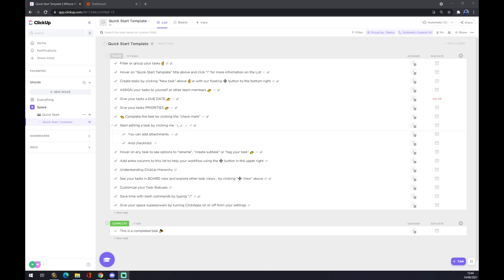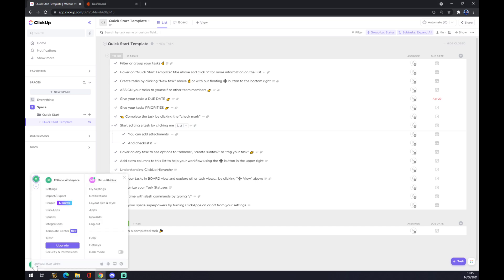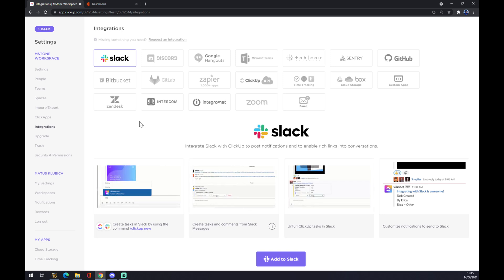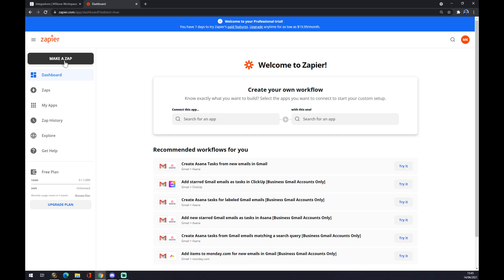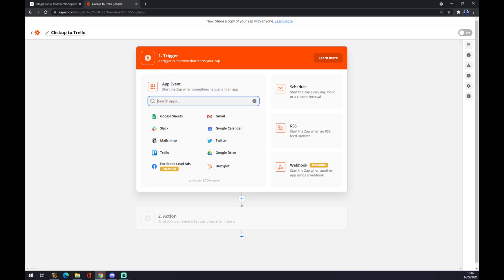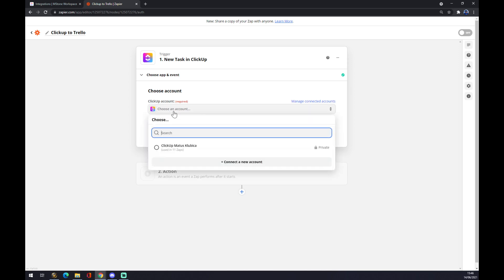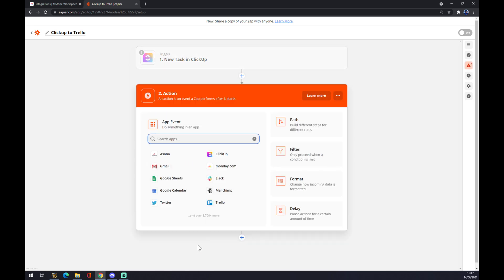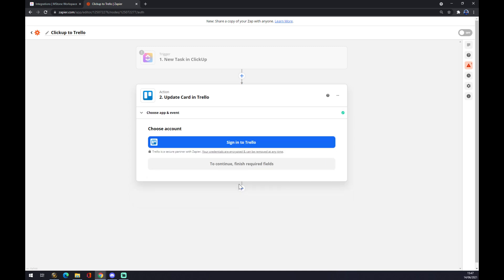How to Integrate ClickUp with Trello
‏‏‎ ‎ In This Video You Will Learn How to Integrate ClickUp with Trello ‏‏‎ ‎ ‏‏‎ ‎

GET AMAZING FREE Tools For Your Youtube Channel To Get More Views:
Tubebuddy (For GROWTH on Youtube):